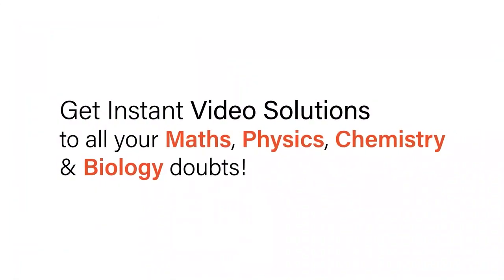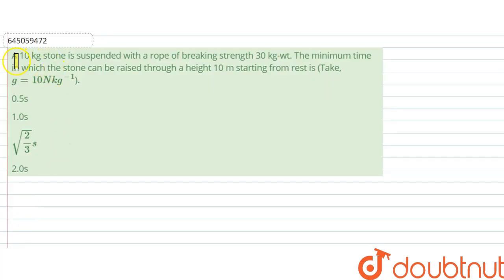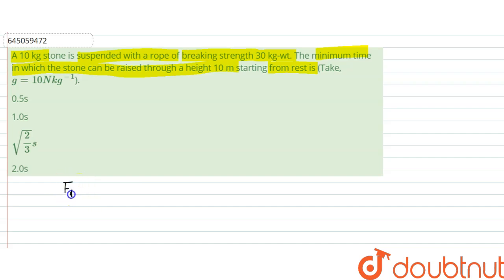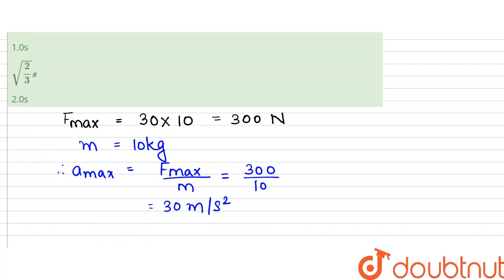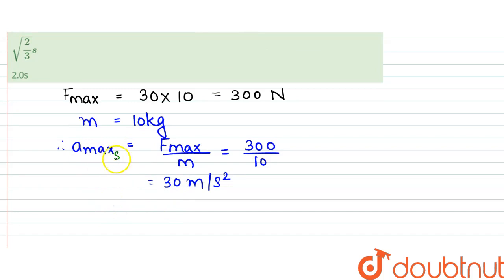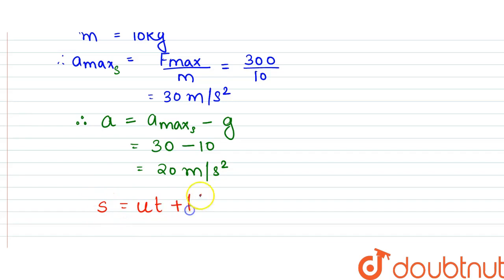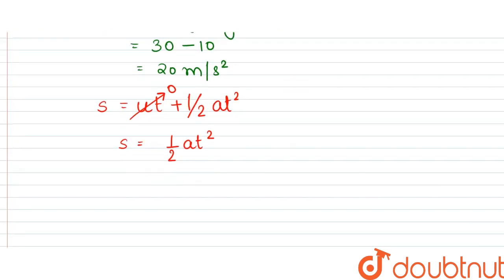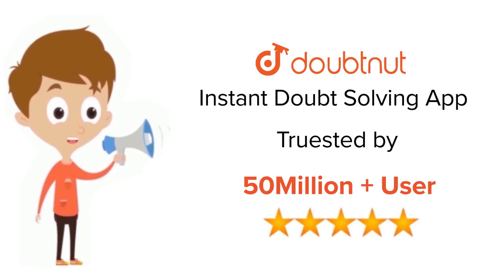A 10 kg stone is suspended with a rope of breaking strength 30 kg-wt. The minimum time in which ...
A 10 kg stone is suspended with a rope of breaking strength 30 kg-wt. The minimum time in which the stone can be raised through a height 10 m starting from rest is (Take, g = 10 N kg^(-1)).
Class: 12
Subject: PHYSICS
Chapter: NEET MOCK TEST 9
Board:NEET

👉 Have Any Query? Ask Us.